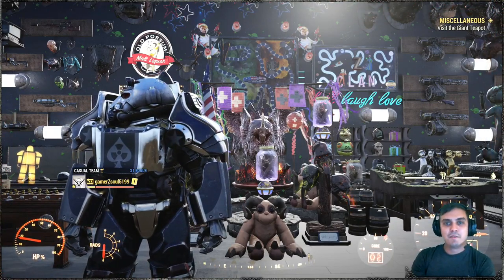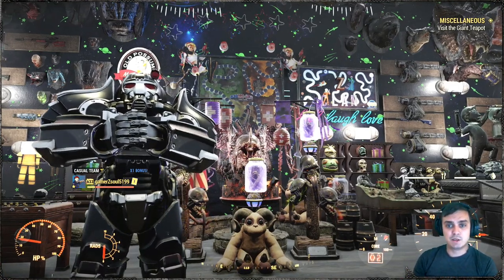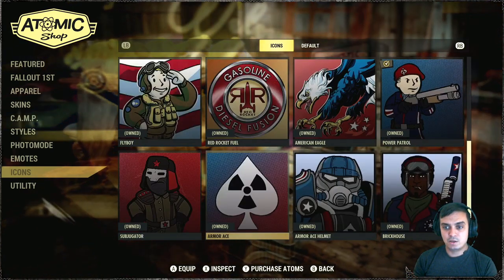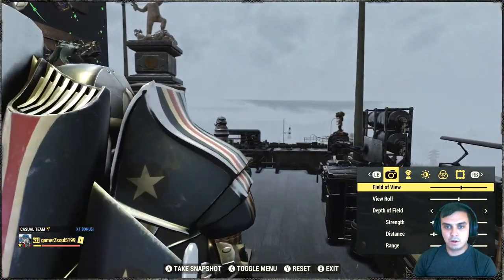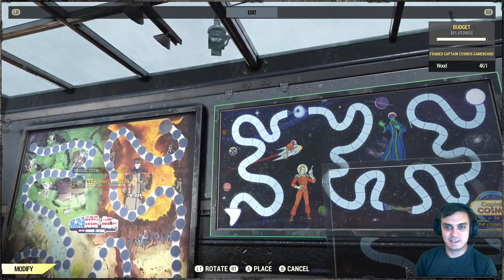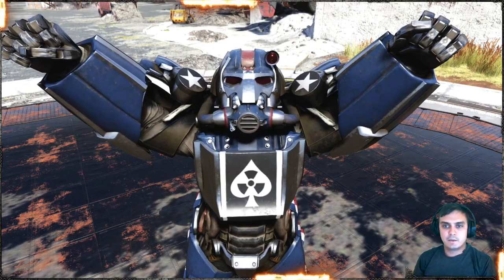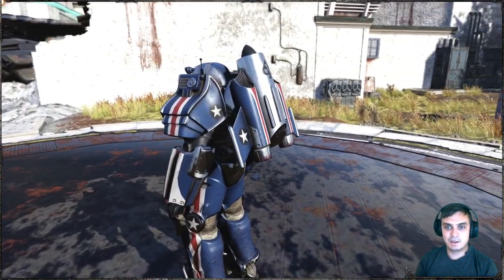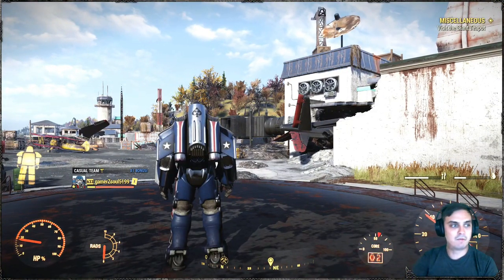Fallout 76 All Season 2 Rank 100 Items and Armor Ace Jetpack Rank 88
⏱Video Timestamps⏱
00:00 Intro
00:32 Armor Ace Helmet Player Icon Review
02:06 Armor Ace Beer Stein Review
03:24 Framed Armor Ace Gameboard Review
04:39 Ace Full Assault Power Armor Paint Review
06:49 Armor Ace Jetpack Review
09:00 Outro